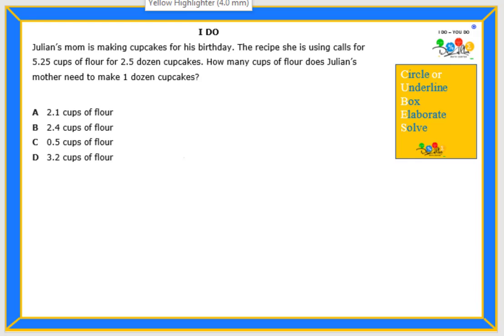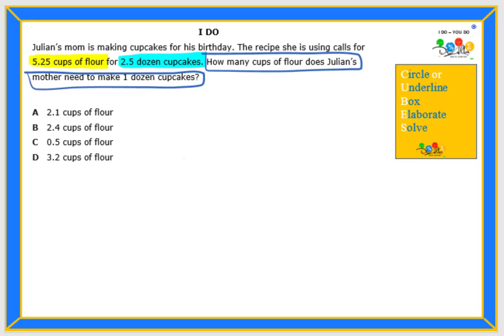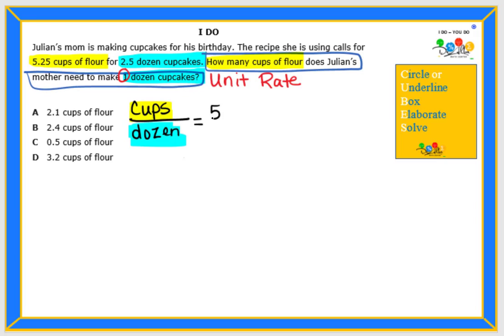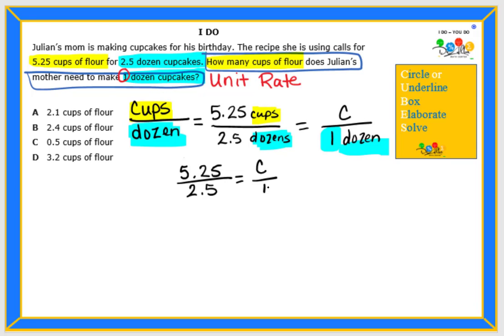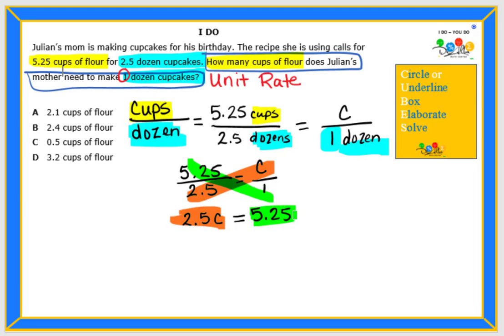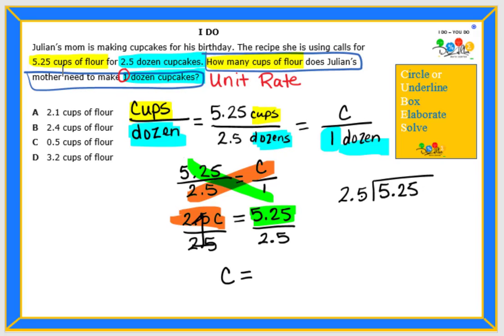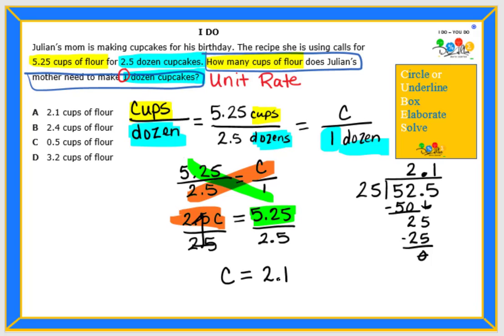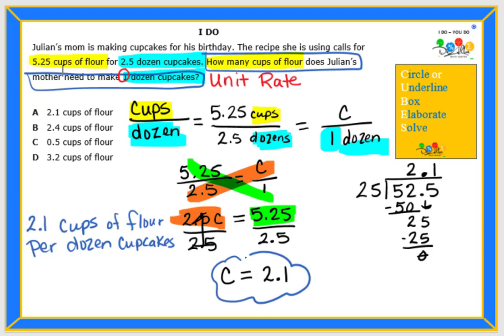7.4(B) Question 11 - I Do - You Do (English)